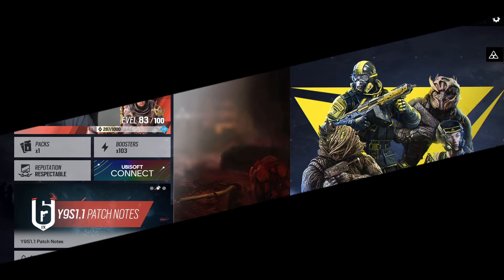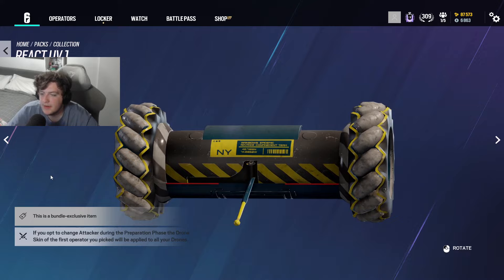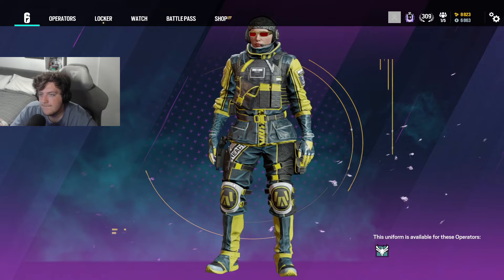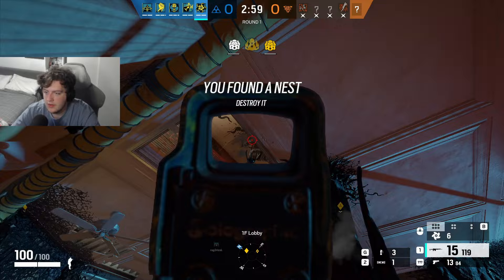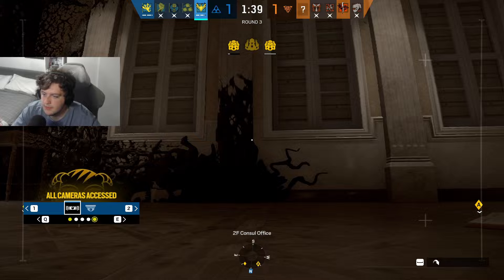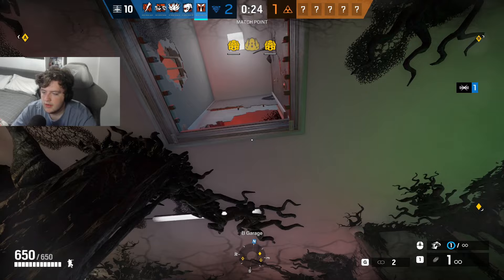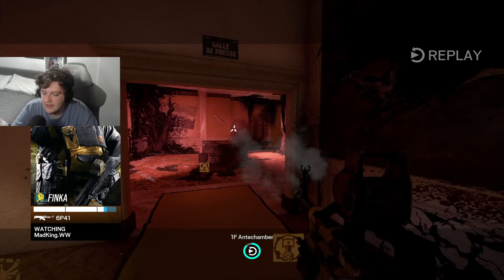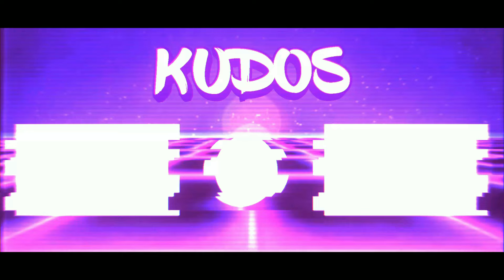Rainbow Six Extraction IS BACK!? (Kinda)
The Containment even is back In Rainbow Six Siege, bringing NEW skins in the packs, aswell as a return of the fun mode!

Tags + Stuff:
Rainbow Six Siege lore video r6 comic trailer cinematic movie year 7 season 4 year 8 redhammer nighthaven sam fisher squads rainbow six siege year 8 pass year 8 reaction r6 lore explained jynxi r6 leaks brava r6 rainbow six siege wolfguard deimos redhammer viperstrike nighthaven ghosteyes entire r6 lore explained kudos r6 lore Gerald Morris Rainbow Six Patriots Deimos